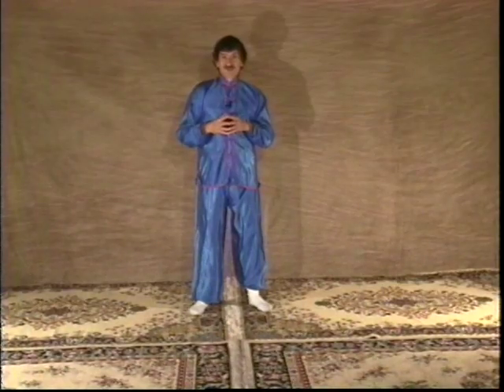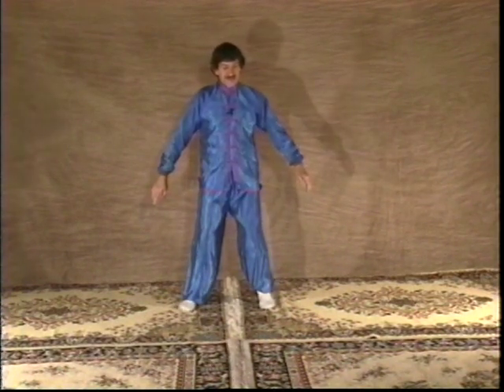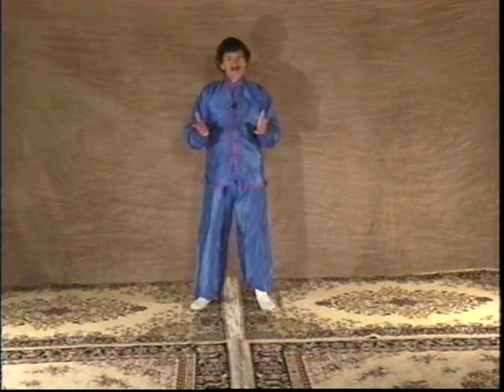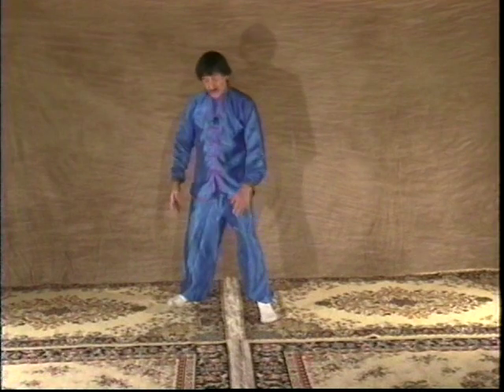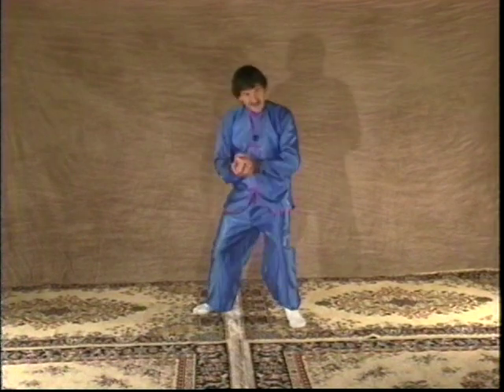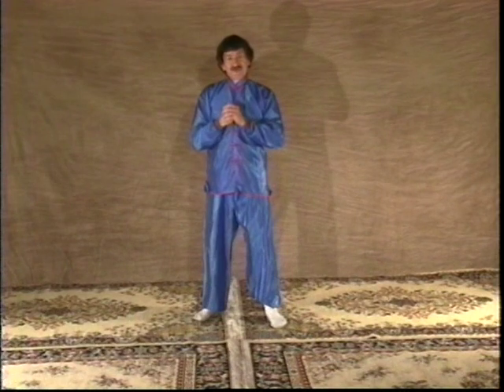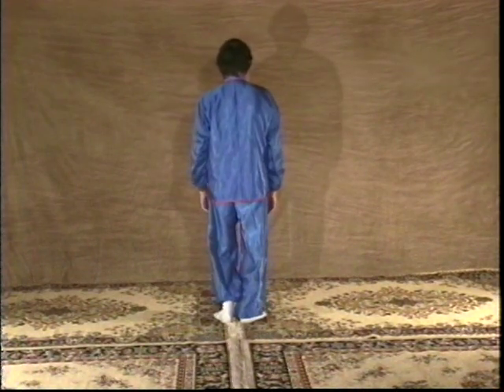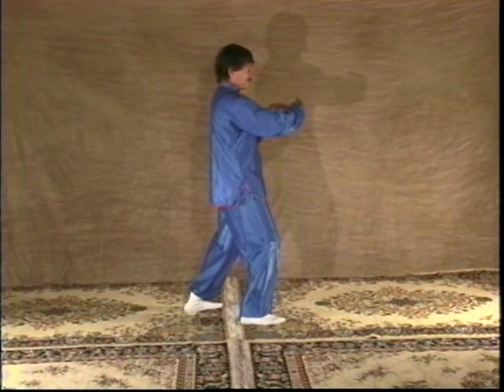TEACH TAI-CHI (How to) Part 2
Teaches the principles behind each movement to help people teach Tai-chi to others. Each movement is clearly taught and the internal mechanics explained. Part 2 teaches "Ward off Left" and "Ward off Right".  While this video teaches Yang form, the same principles can be applied to any Tai-chi form.  Taught by Bob Klein, author of "Movements of Magic - the Spirit of Tai-chi-Chuan",  "Movements of Power - Ancient Secrets of Unleashing Instinctual Vitality" and the adventure novel, "The Doubting Snake". To see the full form (also with instructions) see: